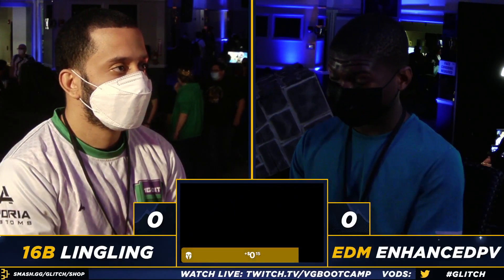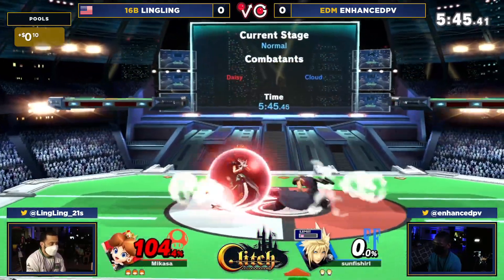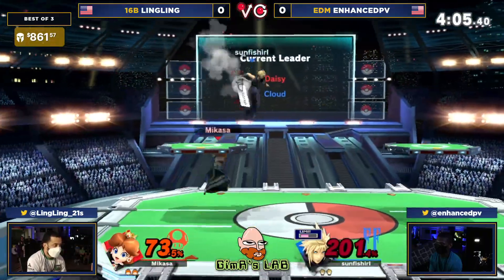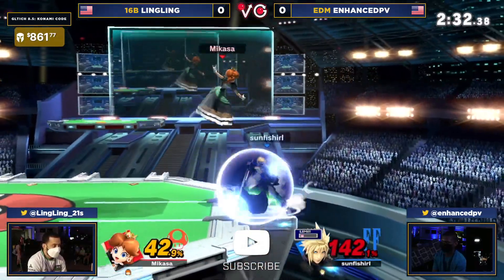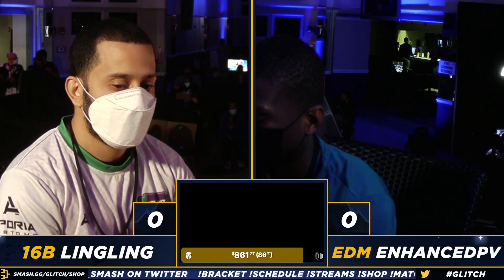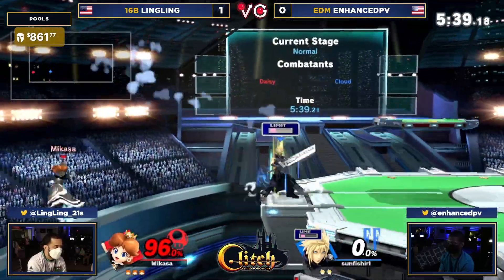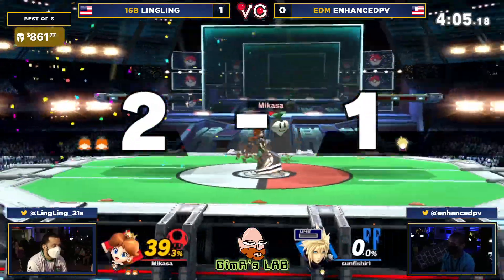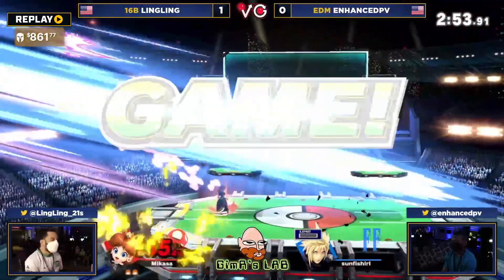Glitch Konami Code - LingLing (Daisy) Vs. Enhancedpv (Cloud) Smash Ultimate Tournament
Glitch 8.5: Konami Code is a huge Smash Ultimate Tournament in Laurel, Maryland. This Super Smash Bros Ultimate tournament has the best players in the world! It's also Castlevania / Metal Gear Solid themed!